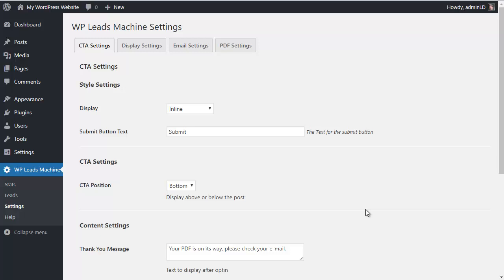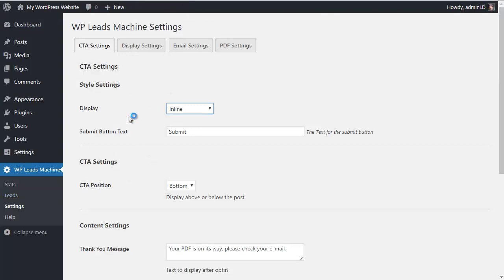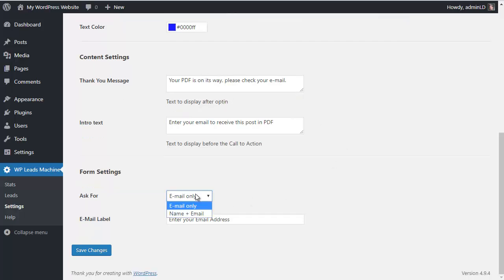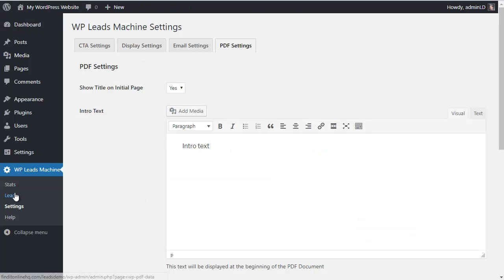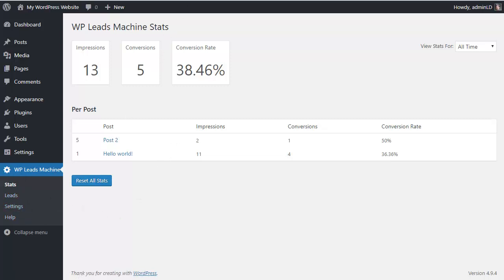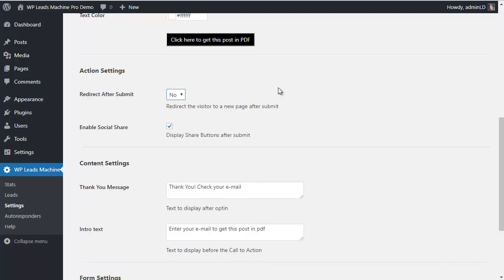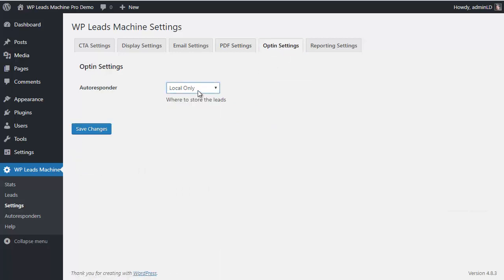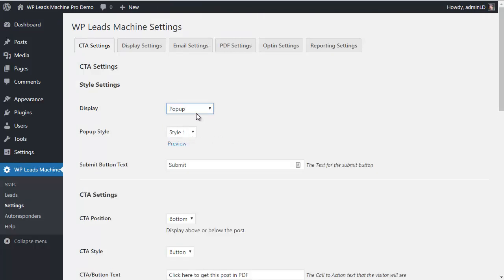WP Leads Machine Demo